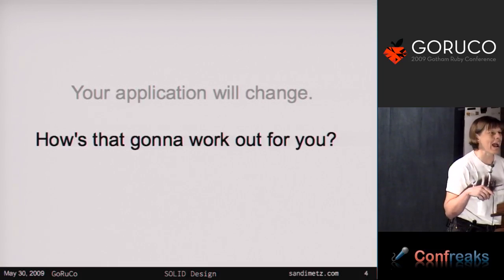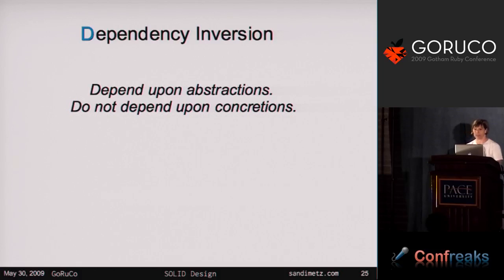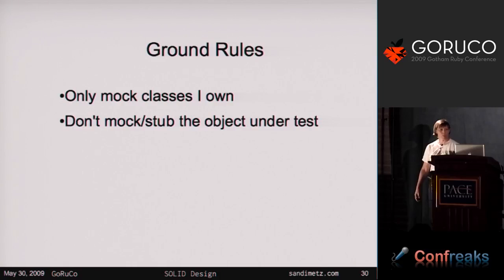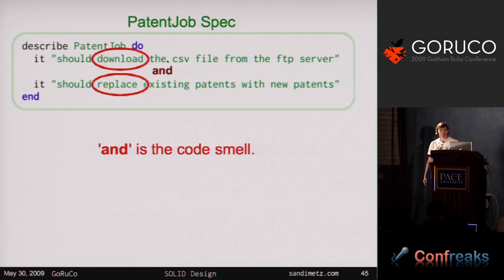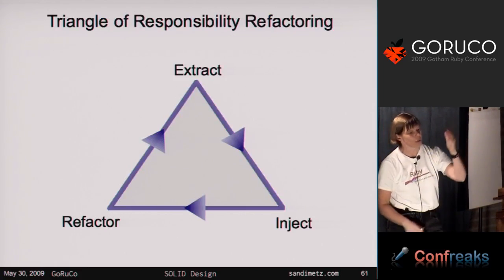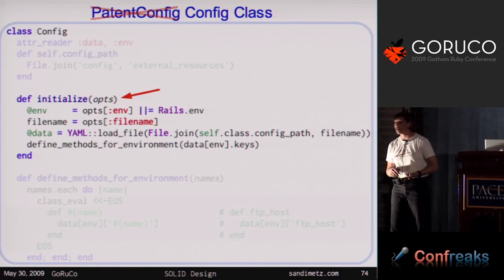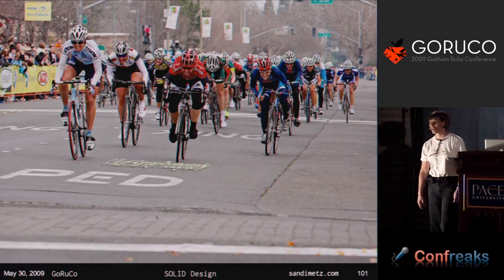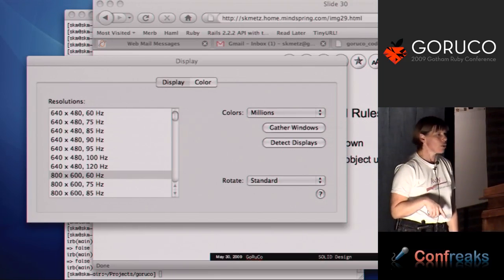Sandy Metz - SOLID Design Principle in Ruby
I'm uploading this here because I can't find this talk by Sandy Metz on YouTube.